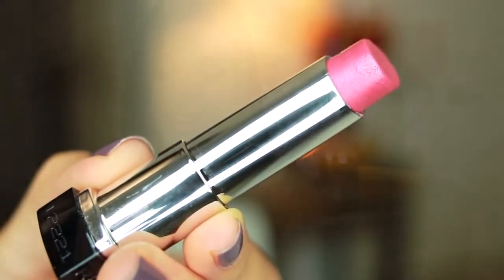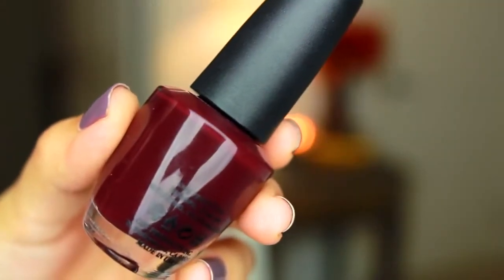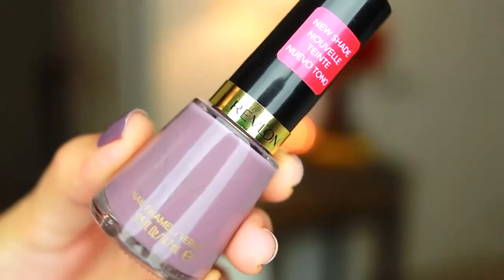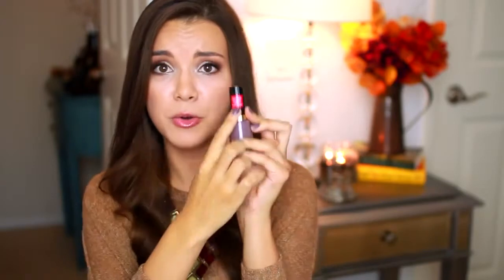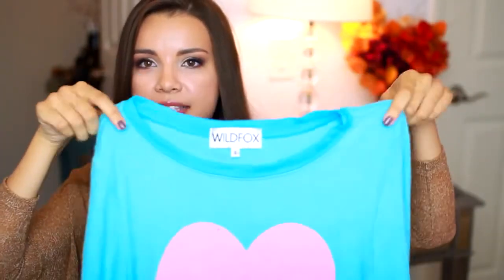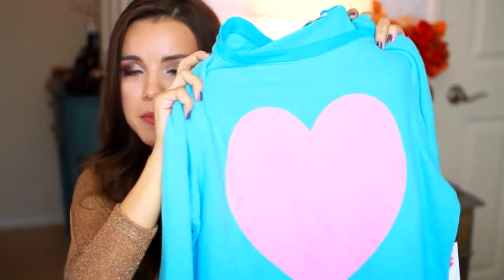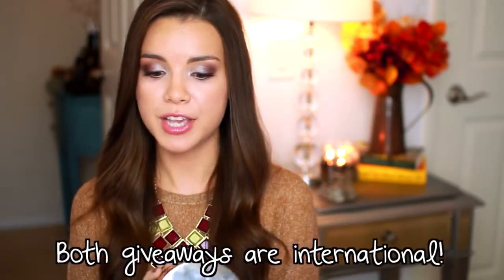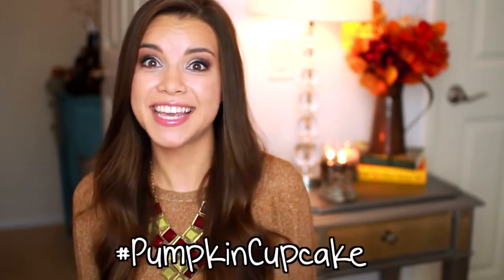I ♥ Fall TAG! missglamorazzi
QUESTIONS:
1. Favorite Fall lip product?
2. Favorite Fall Nail Polish?
3. Favorite Starbucks Fall Drink?
4. Favorite Fall Candle?
5. Favorite Fall Scarf or accessory
6. Haunted house, haunted hay ride, or haunted corn maze?
7. Favorite Halloween movie?
8. Favorite candy to eat on Halloween?
9. What are you dressing up as for Halloween?!
10. What is your Favorite thing about Fall?

I tag:
itsbl0ndie
sparkliebarbiexo
kayleyscloset
FleurDeForce
pixi2woo
amarixe
eleventhgorgeous
beautybaby44
meghanrosette
stilababe09
catrific
Strawburry17
AllThatGlitters21
emilynoel83
NikkiPhillippi
CheckInTheMirror
itsjudytime
kandeejohnson
essiebutton

Congrats to Taylor Sprague for winning!

Congrats to @norahcarroll on Twitter for winning the Pumpkin Cupcake candle!

You are welcome to enter both giveaways as many times as youd like. Also, please make sure to have your parents permission to enter if you are underage. Good luck everyone! Oh, and I LOVE YOU! ♥

OTHER PLACES TO FIND ME:

Username: TheGridMonster

Be sure to use the hashtag MissGlamRequests so I can easily find your tweets!

WHAT IM WEARING IN THIS VIDEO:

Makeup
-Revlon Colorstay Foundation in Golden Beige
-Rimmel Blush in Pink Sorbet
-Maybelline Color Tattoo in Bad to the Bronze
-Maybelline Eye Studio Quad in Olive Martini
-Bobbi Brown Eyeliner in Chocolate
-Maybelline The Falsies Flared Mascara (Waterproof)
-Revlon Lip Butter in Berry Smoothie
-Korres Lipgloss in Natural Purple

Top and necklace
-from DailyLook

Nails
-Revlon Mischevious